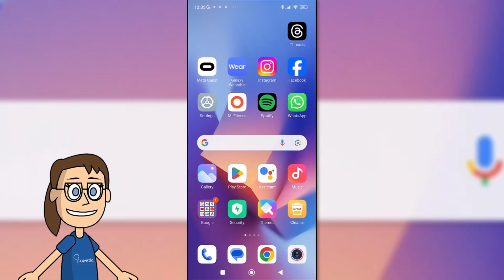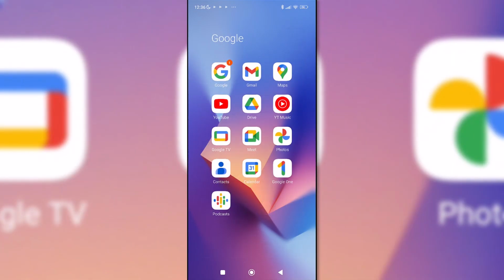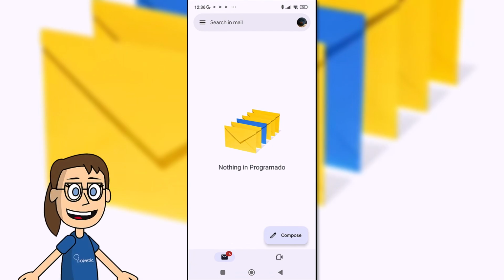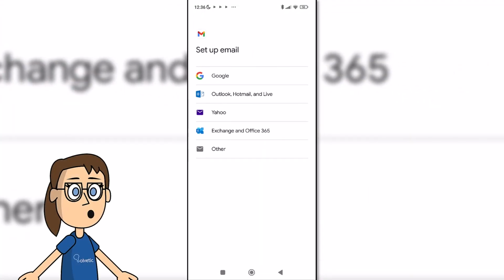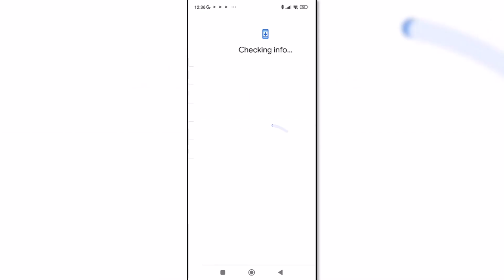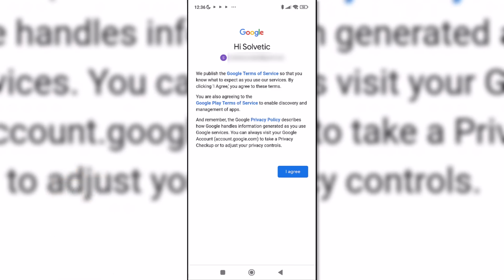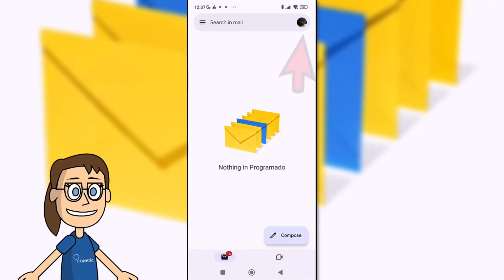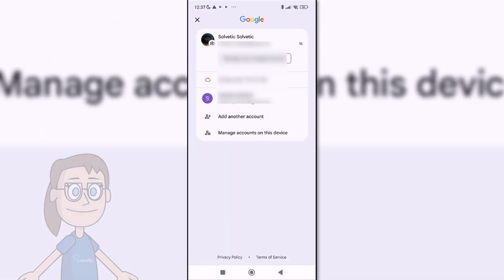Add Another Gmail Account to Gmail App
Welcome to Solvetic! In today's video, we're going to address a common task for Gmail users: "How to Add Another Gmail Account to the Gmail App." Whether you have multiple Gmail accounts for work, personal use, or different purposes, managing them efficiently is crucial.

In this step-by-step guide, we'll show you how to seamlessly add another Gmail account to the Gmail app on your device. You'll learn how to stay organized and access all your emails in one place.
At Solvetic, we understand the importance of efficient email management. We're here to provide you with tips and solutions to simplify your Gmail experience.

So, if you've ever wondered how to add another Gmail account to the Gmail app, you're in the right place! Join us as we explore how to streamline your email workflow. Let's get started!